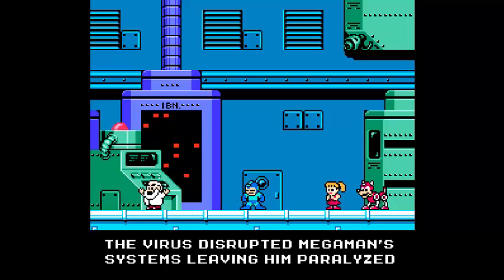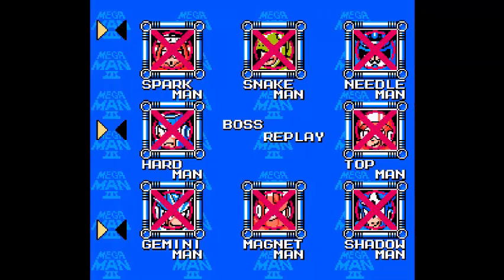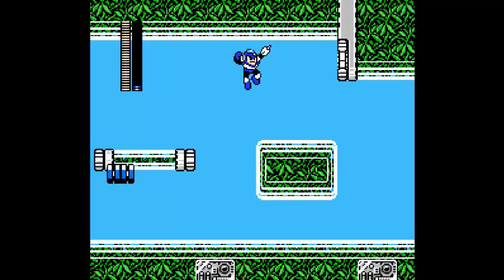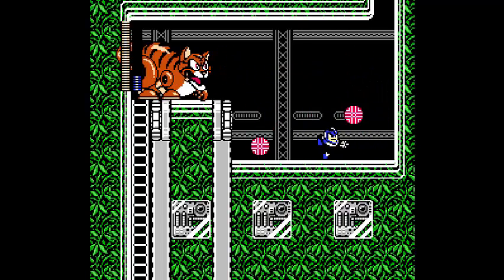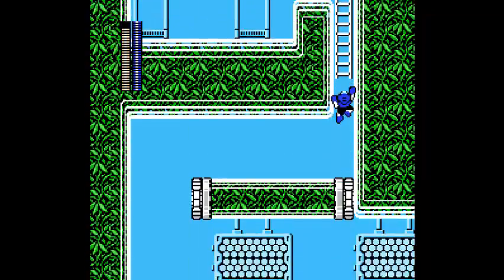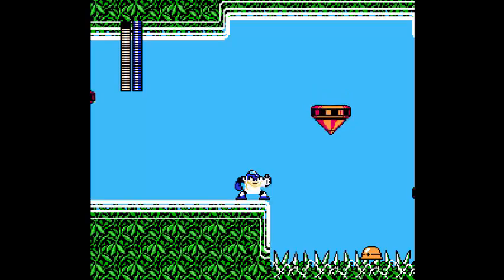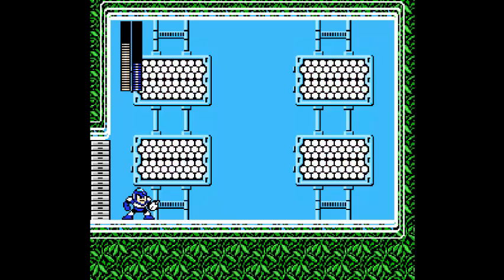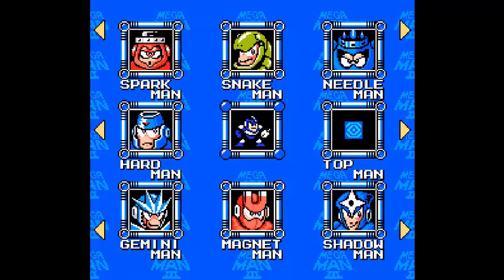Mega Man: A Day in the Limelight 2, part 1: Top Man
Time to begin Mega Man DL 2! The easiest stage to start with is, probably, Flash Man vs Top Man.